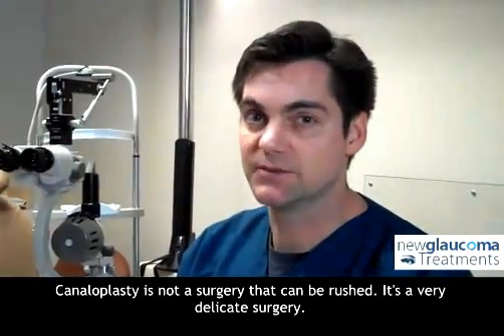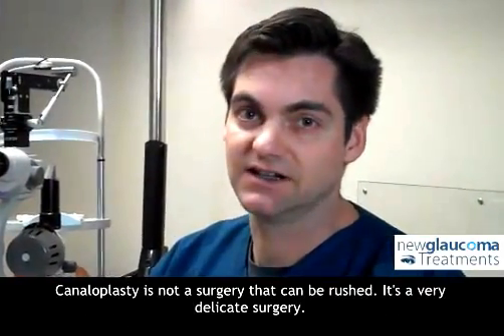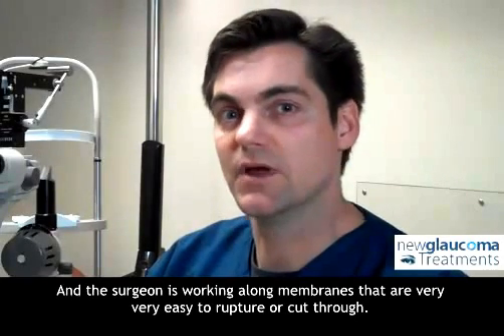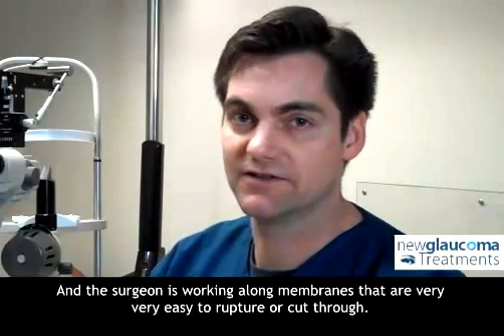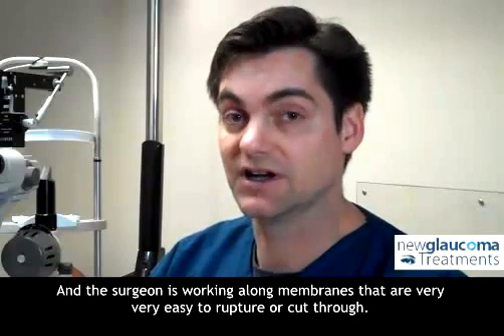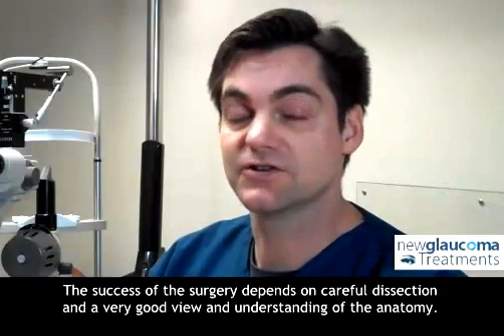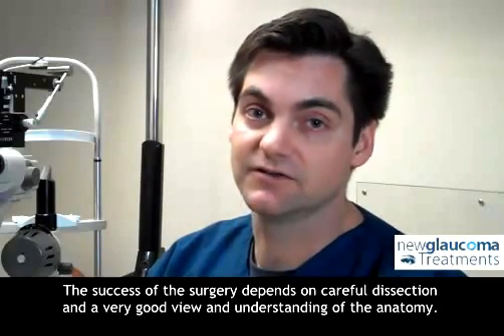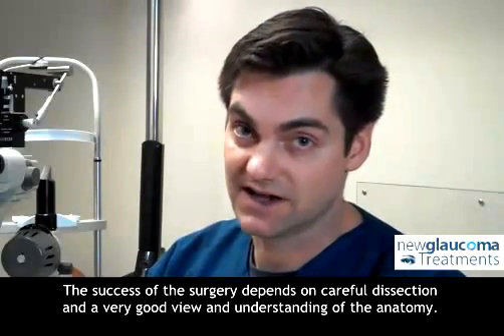Canaloplasty FAQ: How Long Does Canaloplasty Take?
Dr. David D. Richardson, Eye Surgeon in California, answers one of the most commonly asked questions about Canalopalsty (an advanced minimally invasive glaucoma treatment), "How Long Does Canaloplasty Take?"

Dr. David Richardson: One very common question I'm asked is, "how long does canaloplasty take?" Well, by eye surgery standards, it's a pretty long surgery. It can last anywhere from 45 minutes to two hours, depending upon the complexity of one's anatomy, as well as the skill of one's surgeon. Canaloplasty is not a surgery that can be rushed. It's a very delicate surgery. And the surgeon is working along membranes that are very very easy to rupture or cut through. The success of the surgery depends on careful dissection and a very good view and understanding of the anatomy. That being said, with a careful surgeon and the skills necessary, the results of Canaloplasty can be quite satisfying.

One other thing to consider with Canaloplasty in terms of the time of the surgery is that in general, the patient is anaesthetized, either with a general or with a local anesthetic and IV sedation. Therefore, most people really are unaware or sleep through much of the surgery. And it really should not be uncomfortable. So the time that it takes to perform a surgery is really less important than, that the surgery itself be done carefully and without rushing.

About Dr. Richardson:
David Richardson, MD. is a Board-certified Ophthalmologist (Eye Surgeon) in California. He has completed his undergraduate studies at University of Southern California, where he graduated Magna Cum Laude and received many academic awards. He earned his medical degree at the prestigous Harvard Medical School with scholarships from Phi Beta Kappa and Phi Kappa Phi. He was also awarded with Harvard Medical Linnane Scholarship and Harvard National Scholarship. While in medical school, Dr. Richardson accepted a research fellowship at the National Institutes of Health (NIH) to study visual cognition. He then completed an internal medicine internship at Huntington Memorial Hospital in Pasadena, which was followed by ophthalmology training at LAC+USC/Doheny Eye Institute in Los Angeles – one of the top ophthalmology residencies in the country.

Dr. Richardson has authored a patient-centered book on Cataract, "So, You've Got A Cataract?" and has written many articles about the latest glaucoma treatments on his blog,

Dr. Richardson is among an elite group of glaucoma surgeons in the country performing the highly specialized canaloplasty procedure. In fact, patients have traveled half way around the world to have canaloplasty by Dr. Richardson. He has performed thousands of advanced cataract and Canaloplasty glaucoma procedures with excellent results!

Patient-Focused Ophthalmologist

Patient-Focused Websites:
New-Glaucoma-Treatments.com
About-Eyes.com